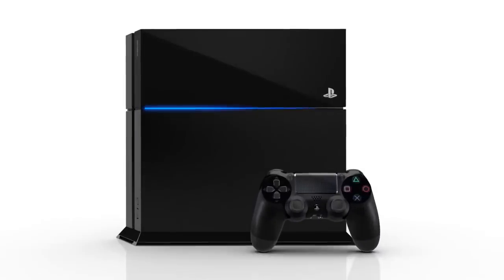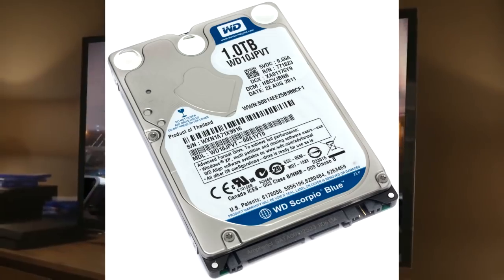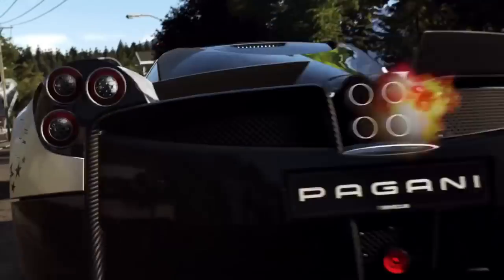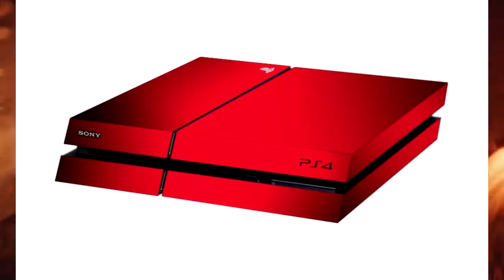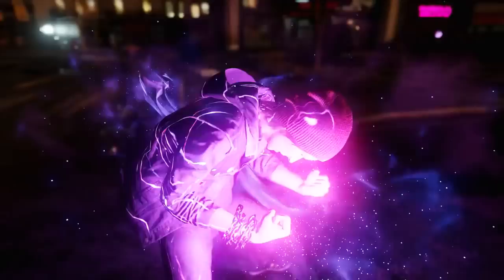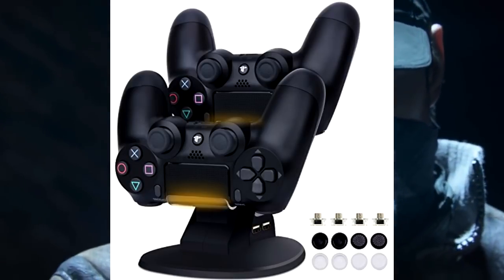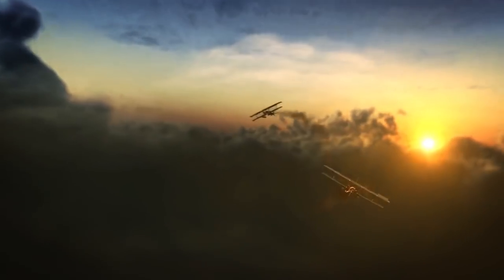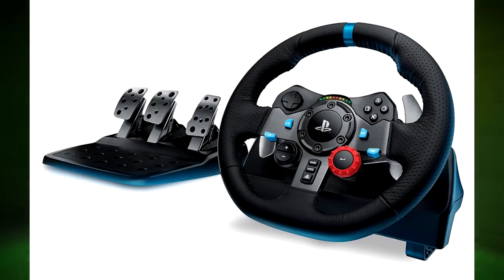5 PS4 Accessories You Need to Get the Most From Your Console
A quick list of 5 (and some extra) accessories that you need if you want to get the most out of your playstation

Playstation 4 :

Playstation Gold Headset :

Playstation Controller :

PSVR Bundle :

Playstation Stand :

Playstation Skin :

Playstation USB Hub :